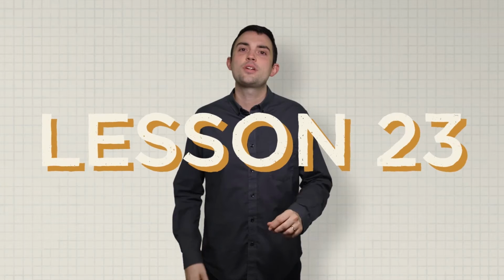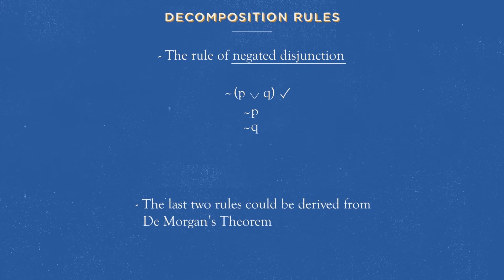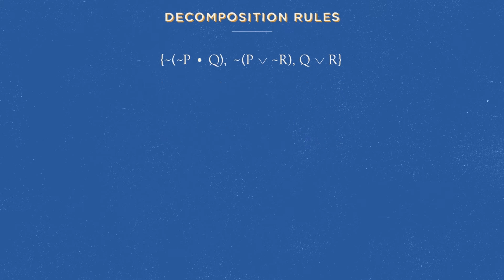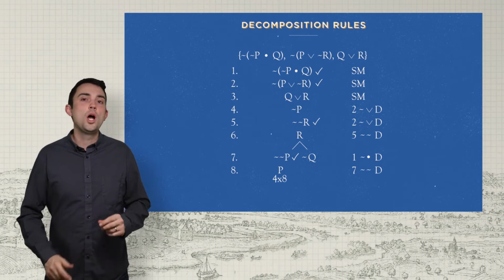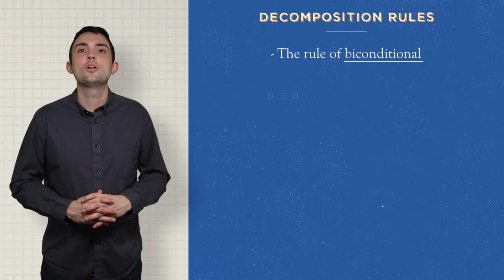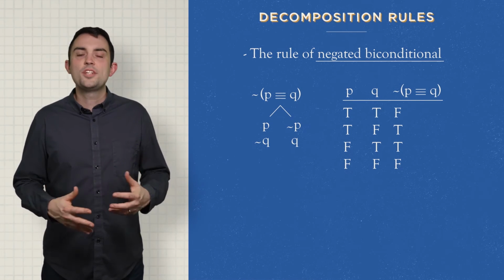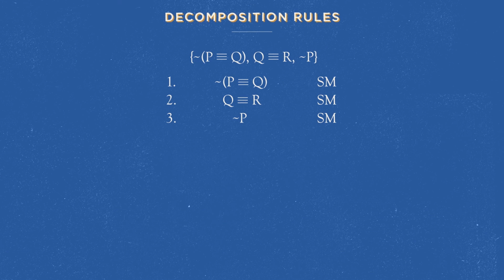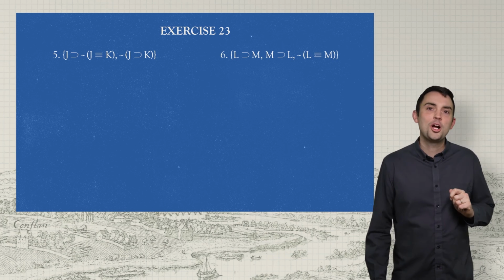Lesson 23 / Intermediate Logic